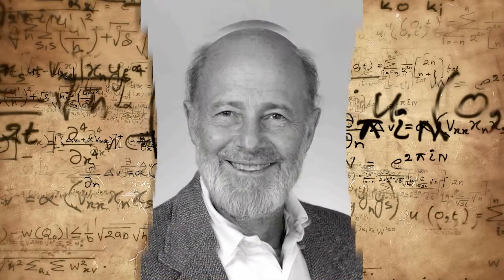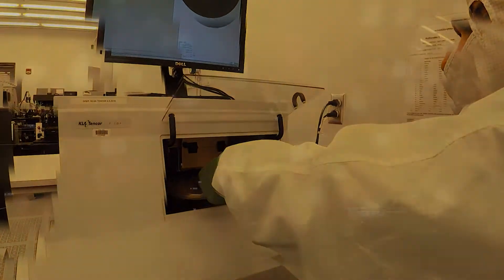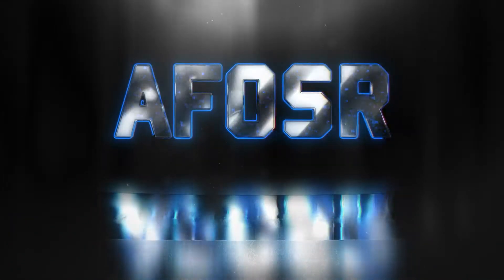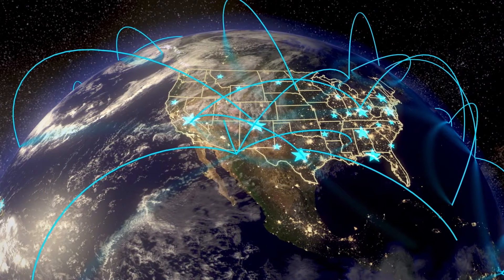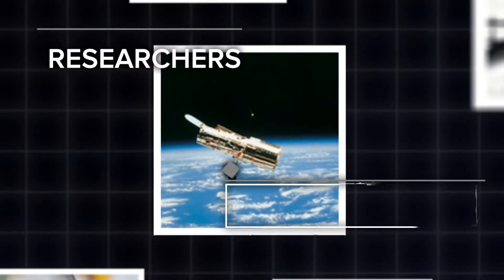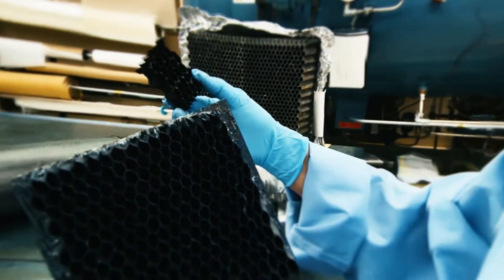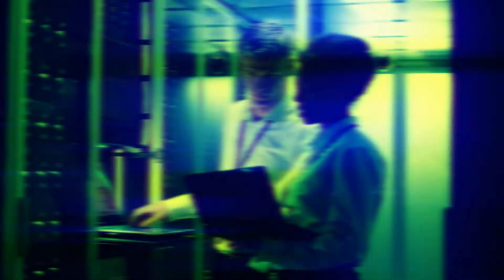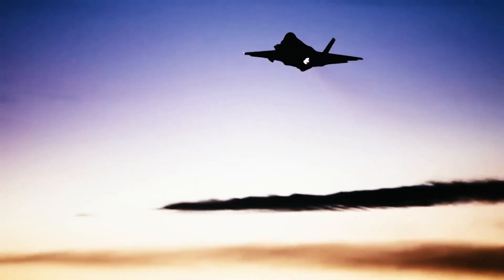AFOSR: 70 Years of Air Force and Space Force Innovation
The Air Force Office of Scientific Research (AFOSR) manages the global basic research program for the Air Force Research Laboratory (AFRL), the results of which provide the scientific foundation that leads to new inventions, products and capabilities for the United States Air Force and United States Space Force. AFOSR discovers, shapes and champions this scientific discovery through investments with government agencies, industry partners and academic institutions.

Established in 1951 to manage basic research for the Air Force... and now 70 years later, as an integral part of AFRL, the objective of AFOSR remains the same:

We are here because we lead the investment in bold, revolutionary, disruptive  basic science; harnessing it to put vital capabilities into the hands of our Airmen and Guardians of the future.